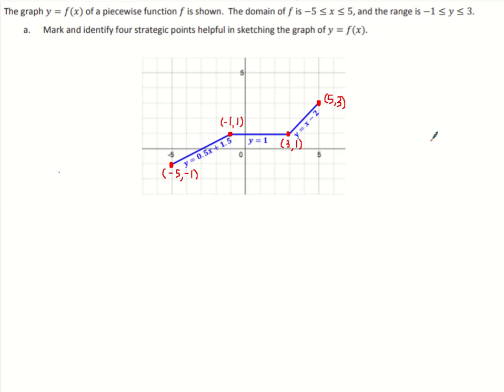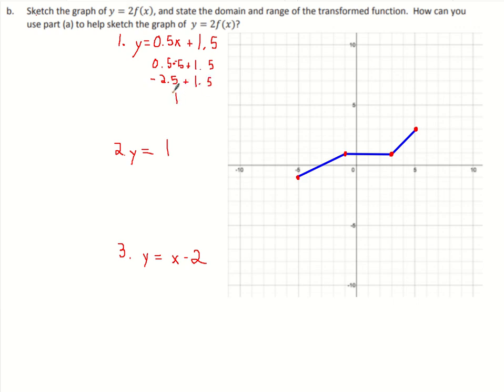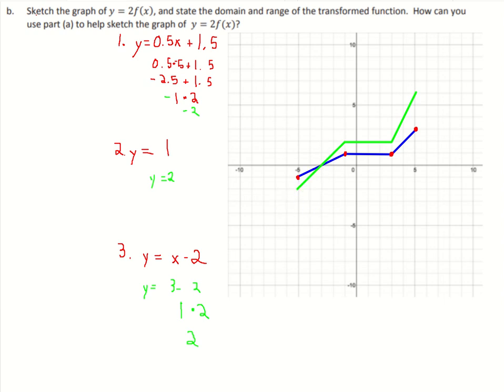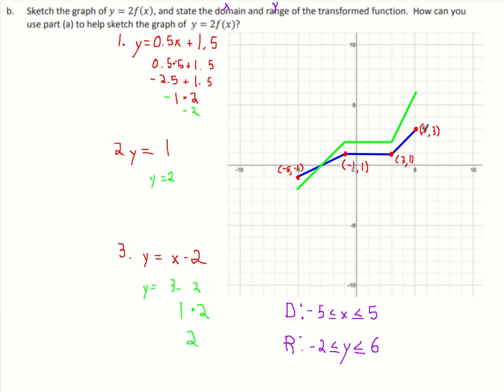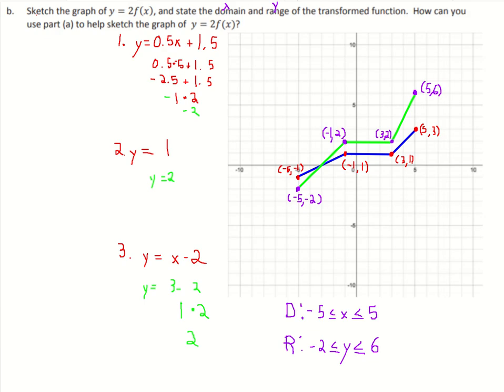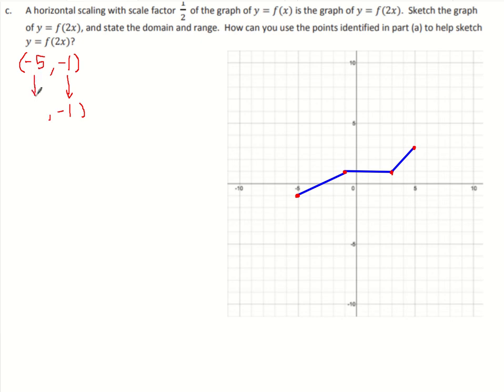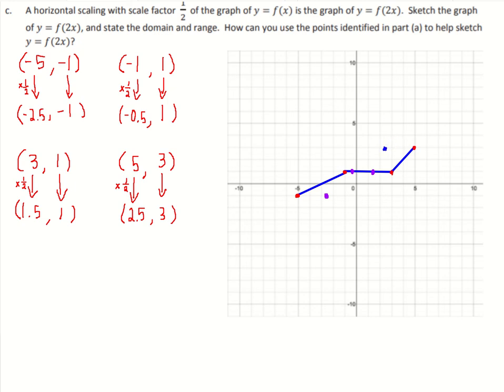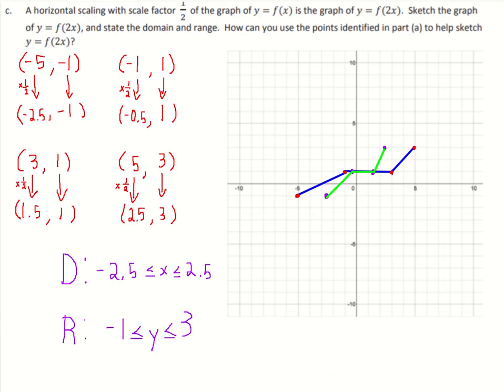More than meets the eye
In this video we wrap up Module 3 Lesson 20, our lesson about transformations of graphs.